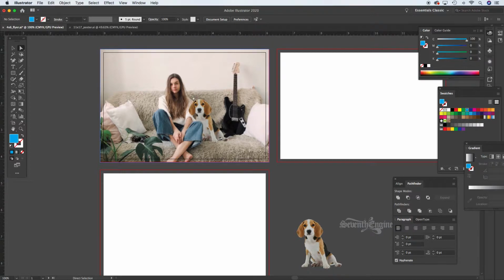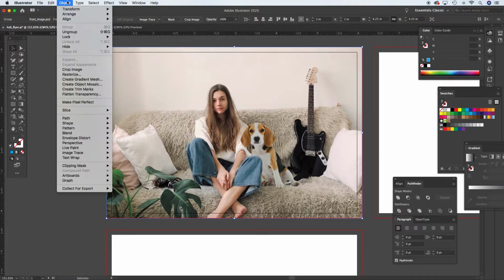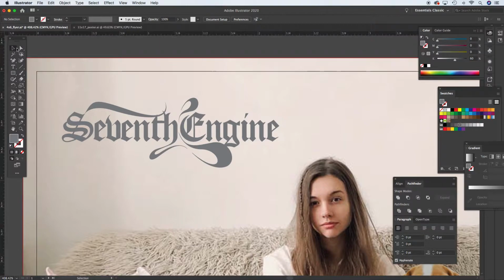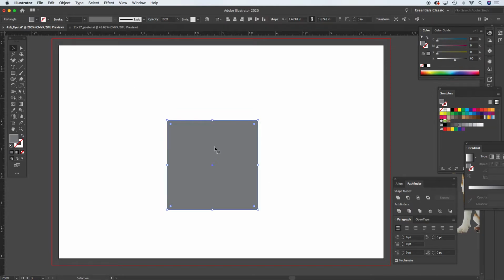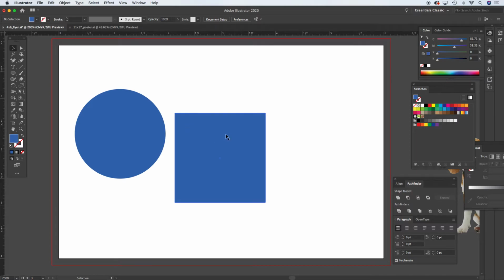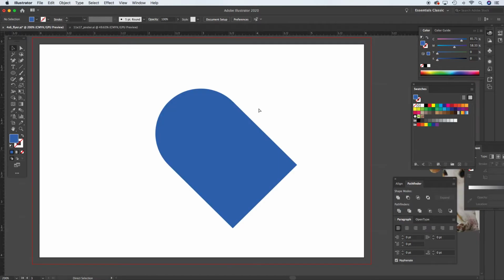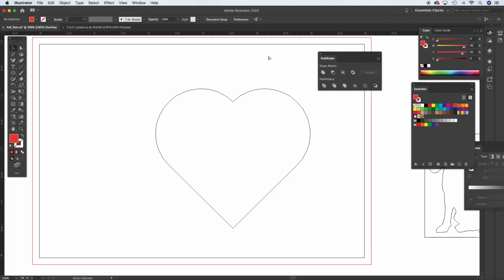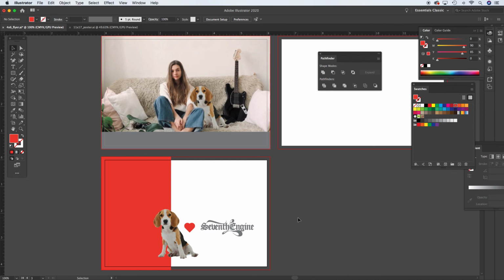Intro to Illustrator, Photoshop clipping paths, cropping to size — Part 2 Illustrator shape 22m21s